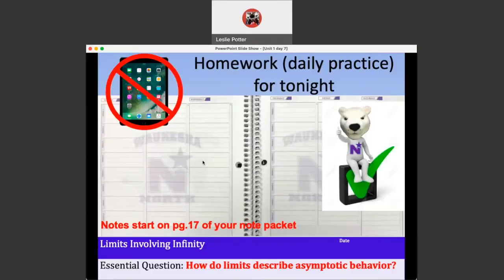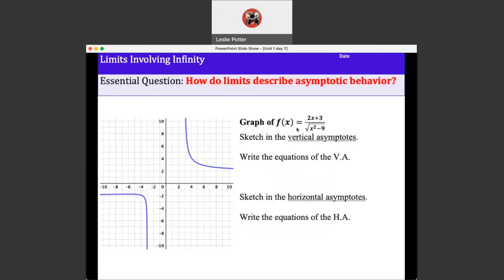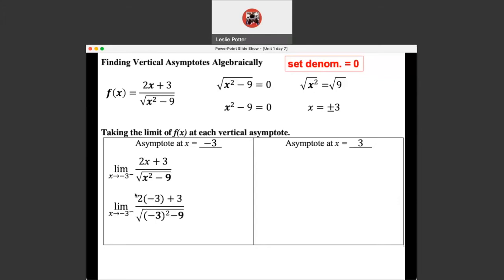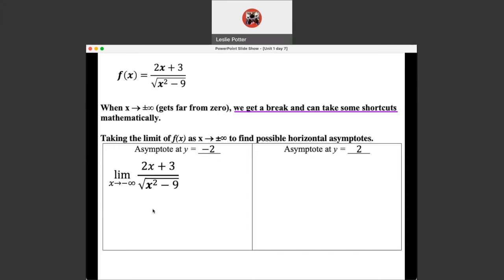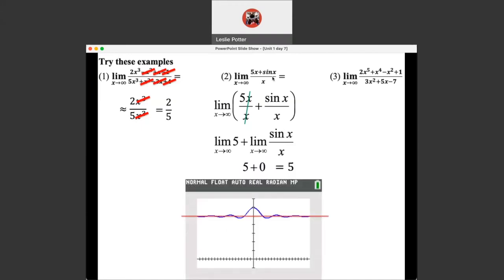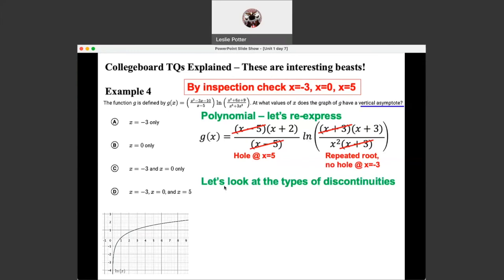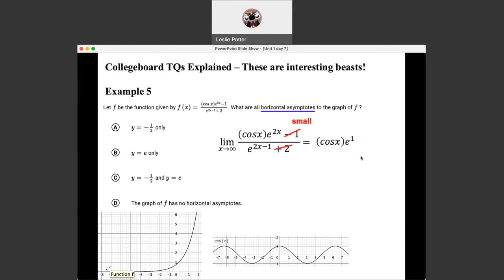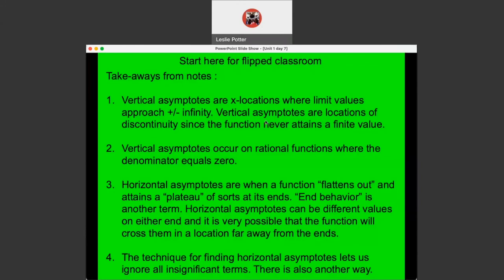APAB Unit 1 day 7 notes